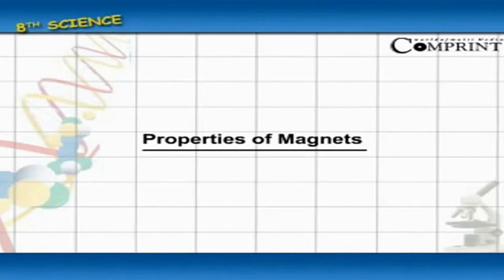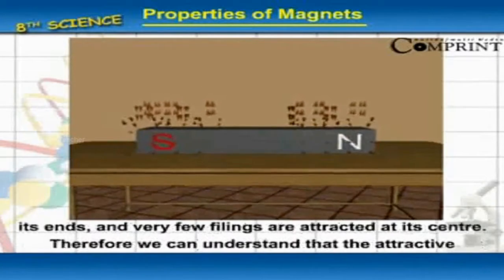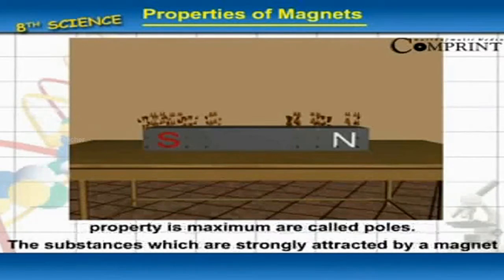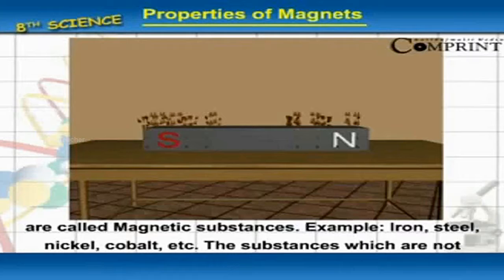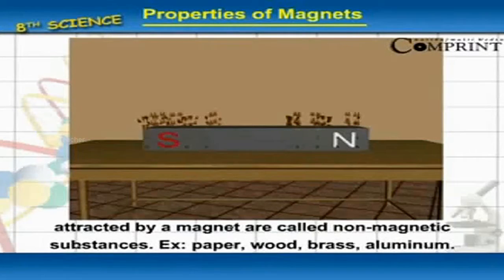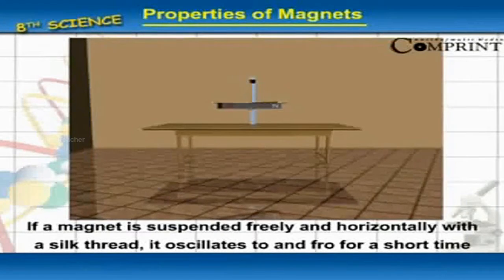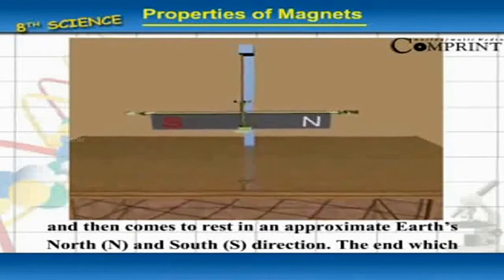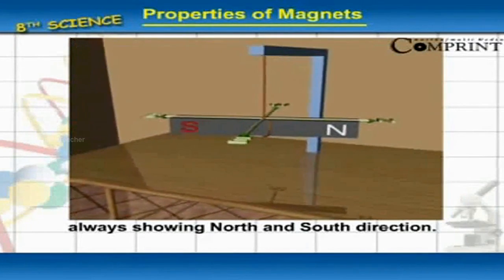Properties of Magnet | 8th Class Science | Digital Teacher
Properties of Magnet. 8th Class Science.  AP And Telangana State Syllabus Online by Digital Teacher.